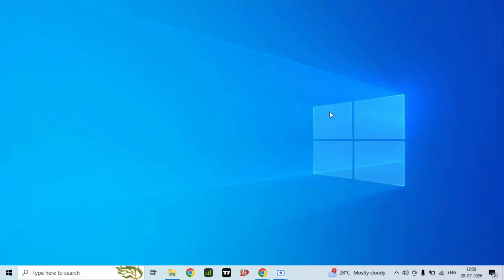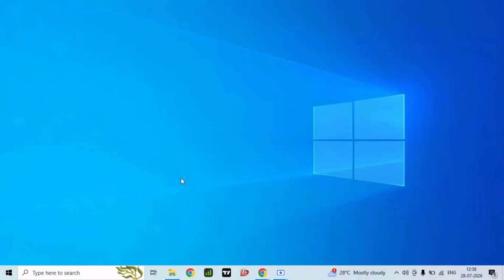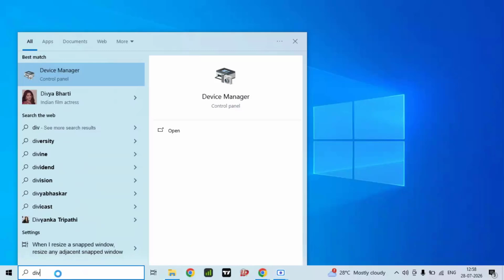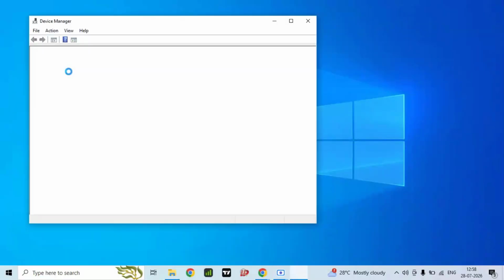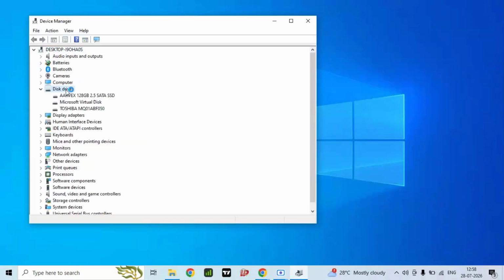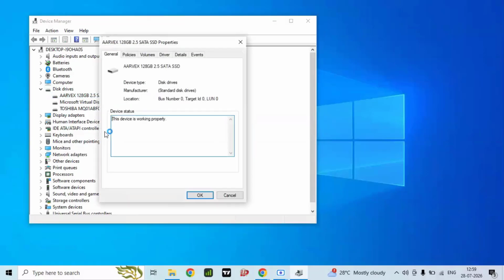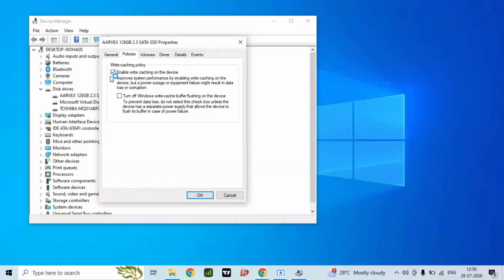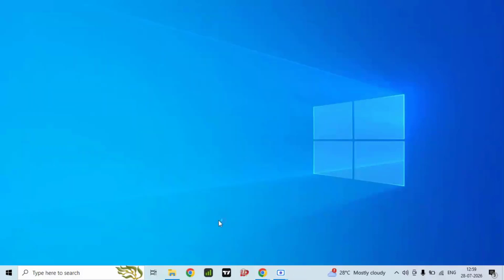How to Fix File Copy Speed Drops to 0 in Windows 11 | Fix Windows 11 File Transfer Speed Drops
In this video I will show you, is your Windows 11 file transfer speed dropping to 0 MB/s while copying files between an SSD, HDD, USB flash drive, or external hard drive. This step-by-step tutorial, I will show you how to fix slow file copy speeds by optimizing Windows settings, updating storage and USB drivers, checking disk health, disabling USB selective suspend, repairing corrupted system files.